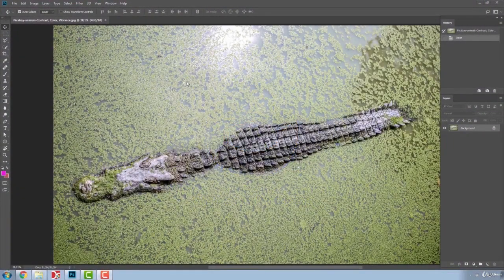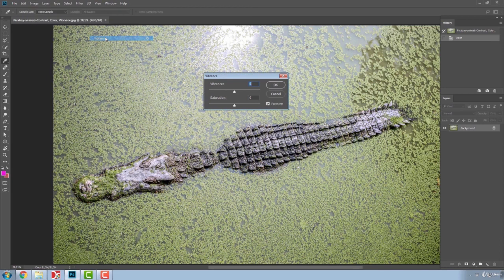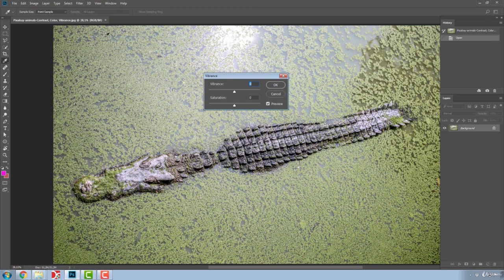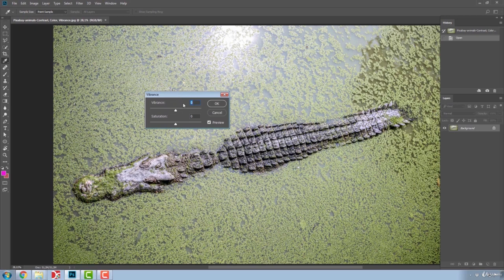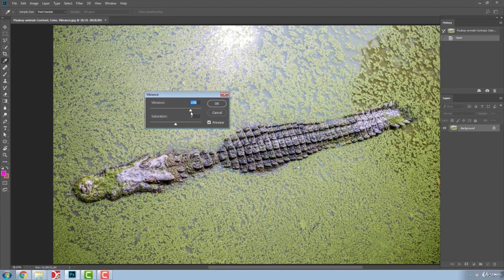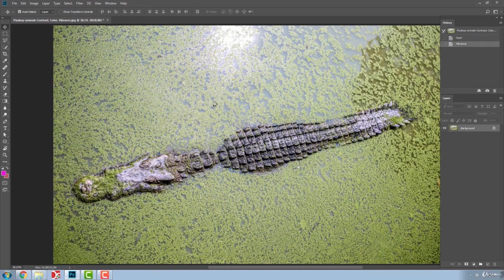Photoshop Fundamentals || Fine ways to enhance the colors in an image